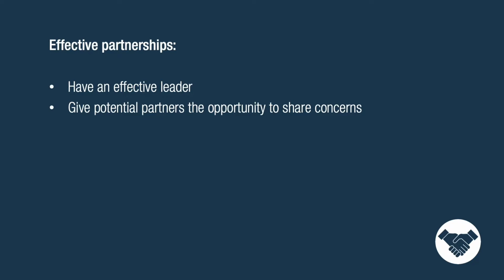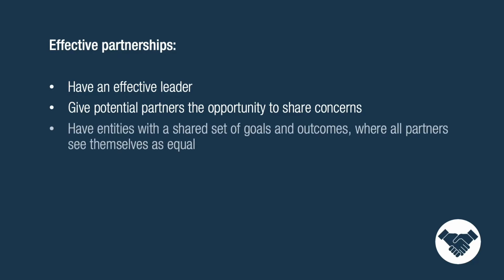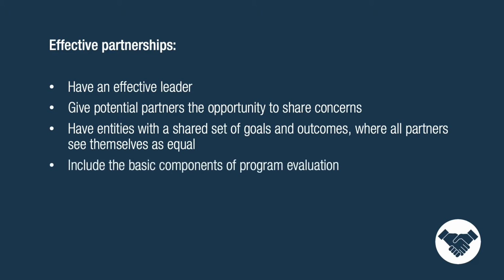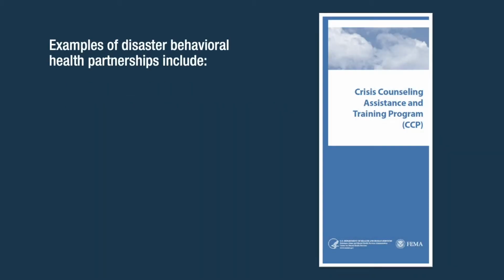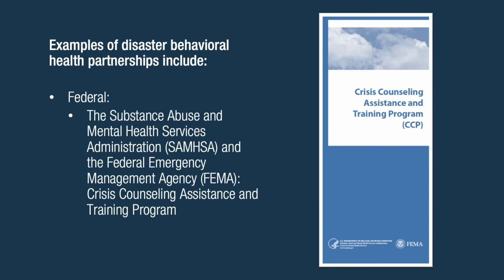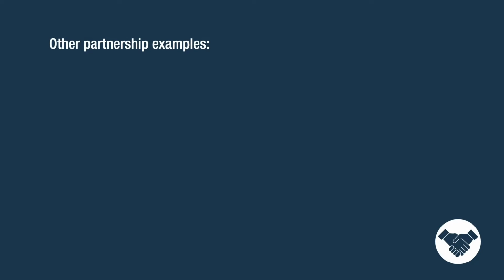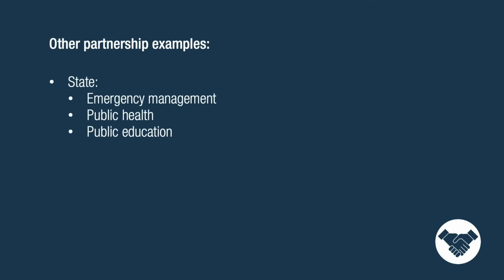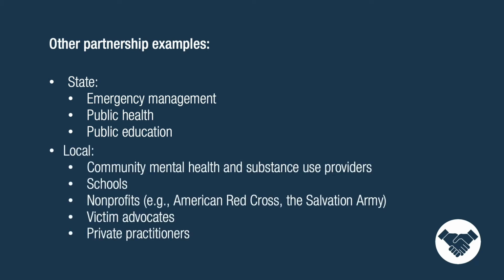Promising Practices in Disaster Behavioral Health Planning: Partnerships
This Substance Abuse and Mental Health Services Administration (SAMHSA) Disaster Technical Assistance Center (DTAC) video provides information and examples of how to build effective working relationships with federal, state, and local government, and non-government partners, in developing a comprehensive disaster behavioral health plan. To learn more about disaster behavioral health planning, visit the SAMHSA DTAC Disaster Behavioral Health Planners Resource Portal